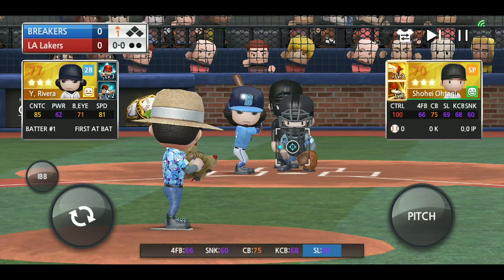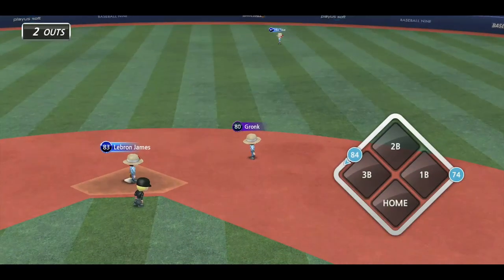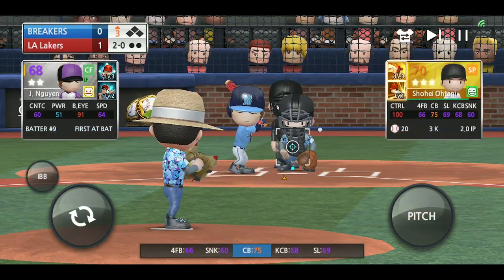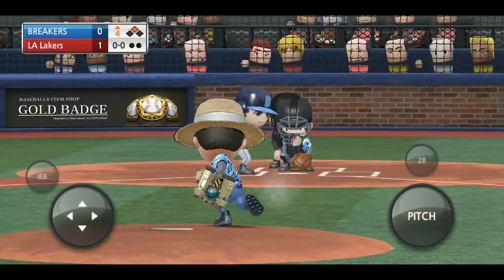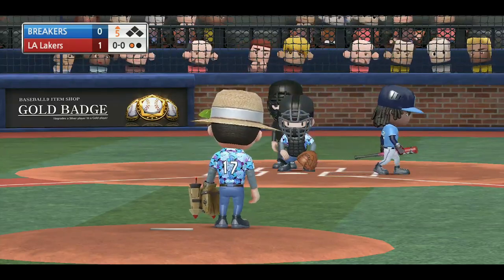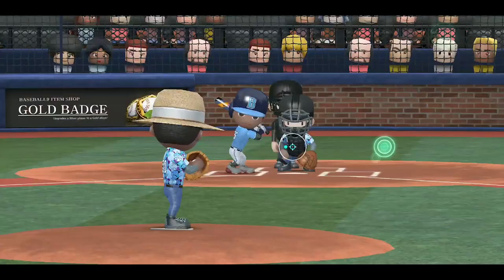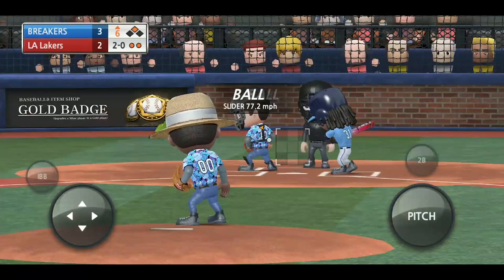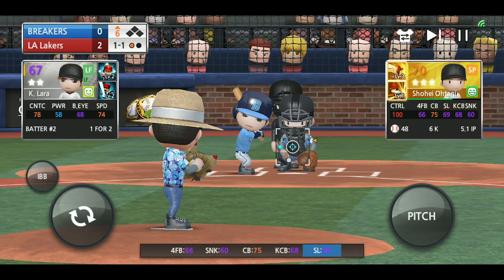Baseball 9: How to Throw PERFECT Strikes! 100 Control SHOWCASE!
Donos: Streamlabs.com/offtheheazy

Webcam (Logitech C920)
Microphone(Blue Yeti Blackout)
Keyboard (Razer Blackwidow X)
Mouse (Logitech G502)
Mousepad (Steelseries QCK)
Phone (Google Pixel 3XL)